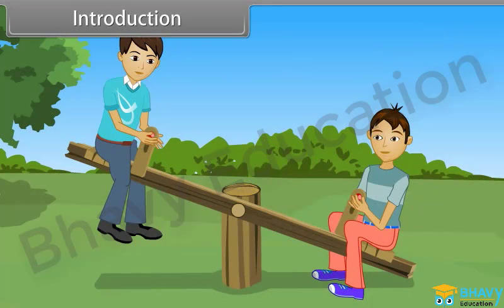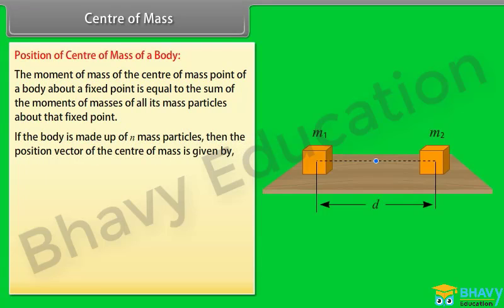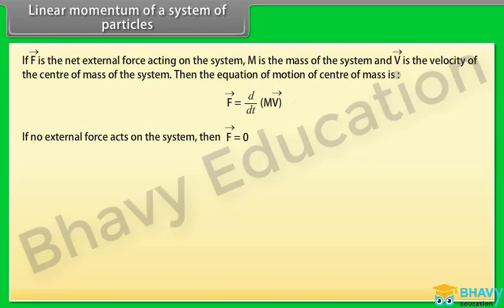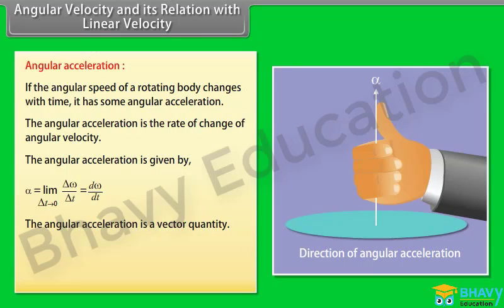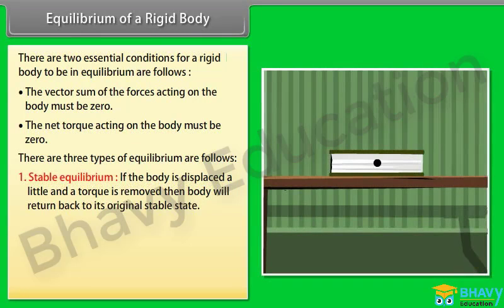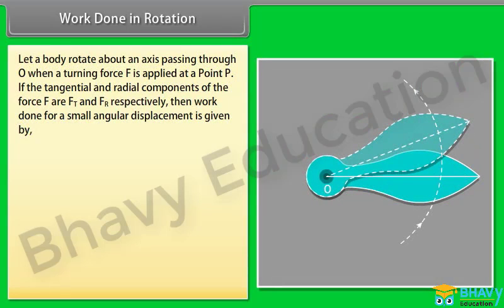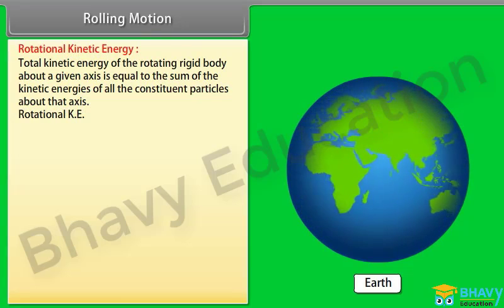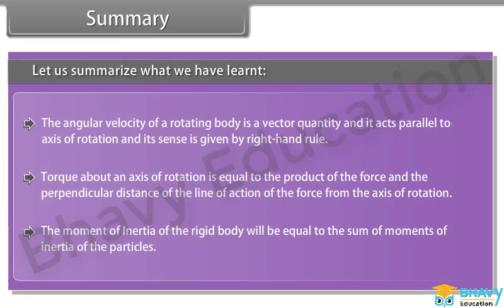System Of Particles and Rotational Motion | Class 11 | BHAVY EDUCATIONS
The circular paths of all the point masses have a common centre. A line passing through this common centre is the axis of rotation. • A rigid body is said to be in equilibrium if under the action of forces/torques, the body remains in its position of rest or of uniform motion.